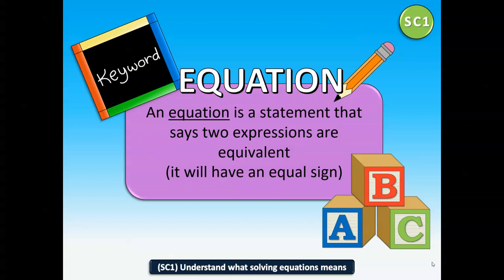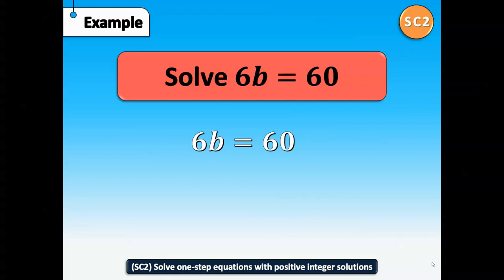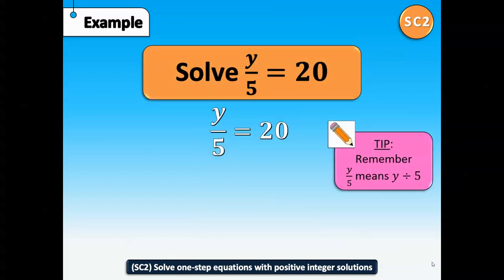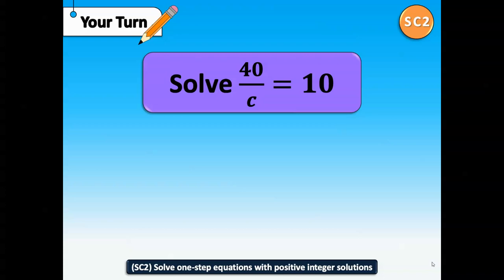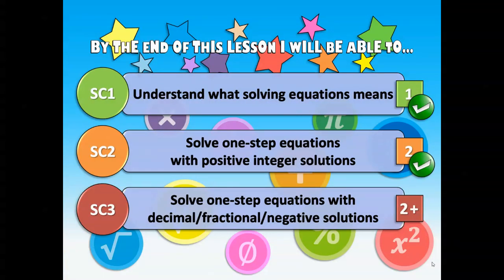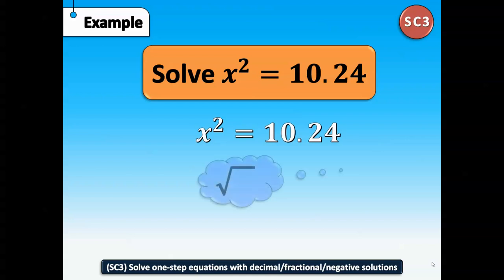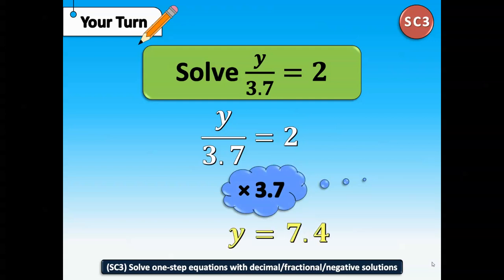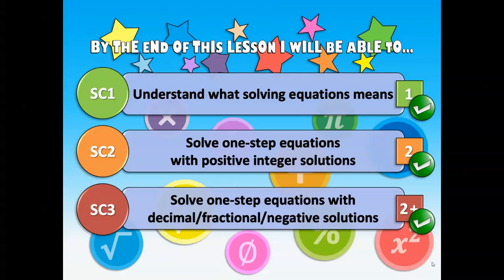Solving One Step Equations